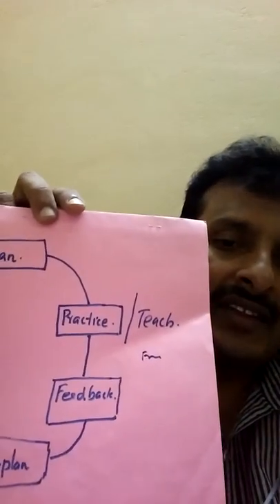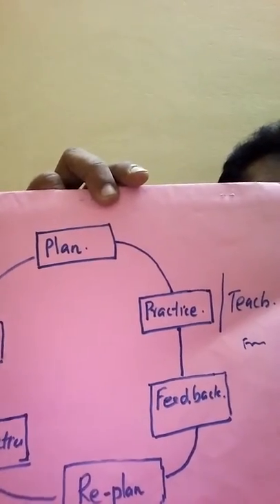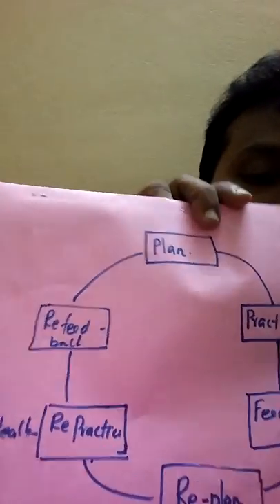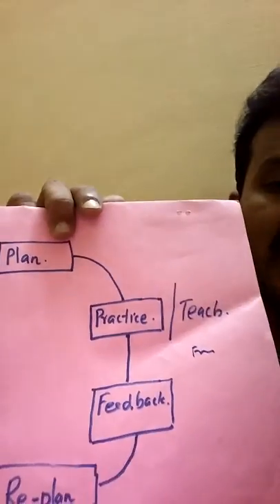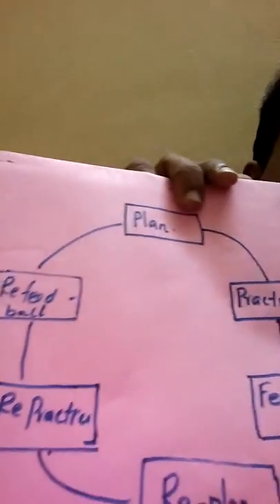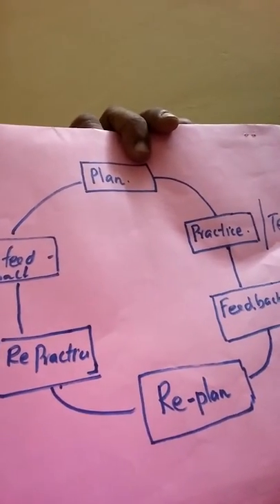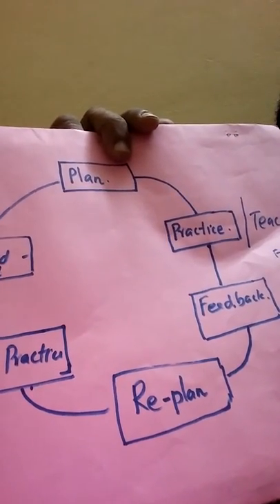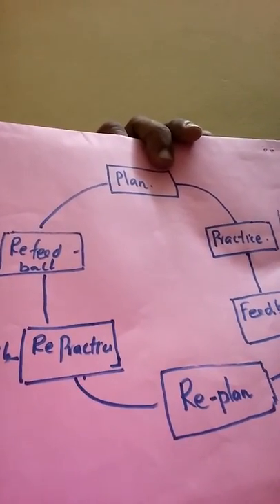Sankaranarayanan Paleeri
Micro Teaching 2